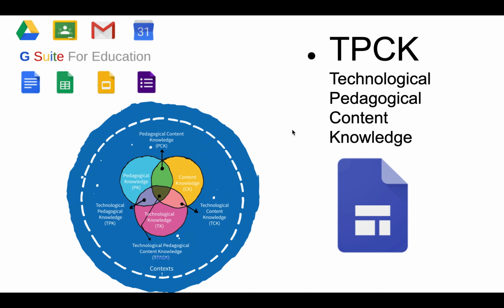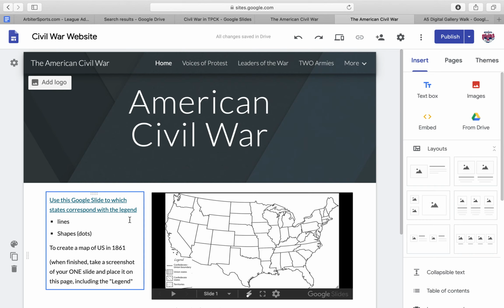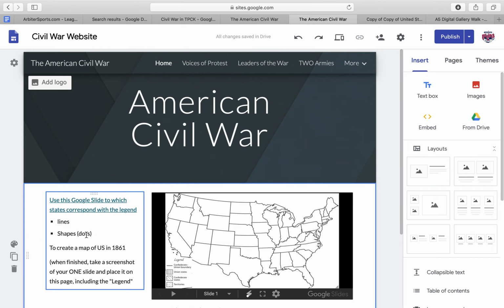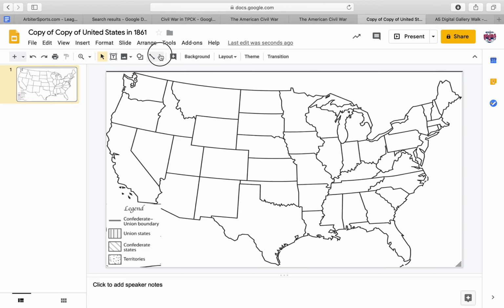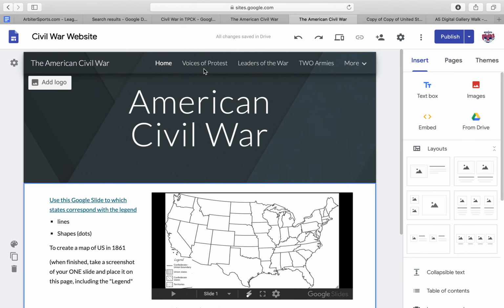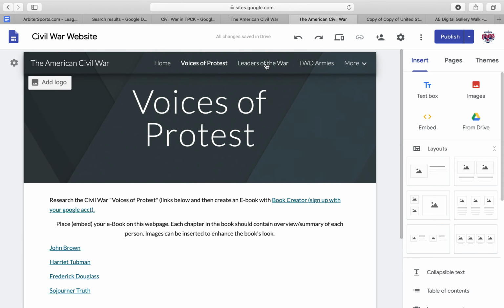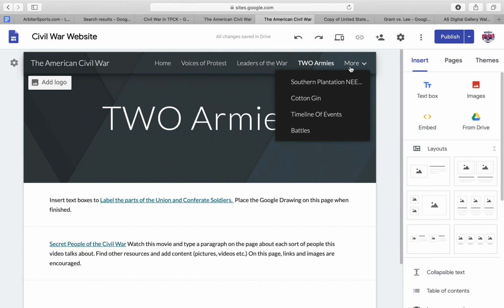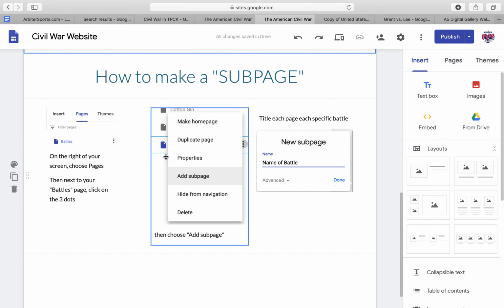6th Grade Civil War TPCK